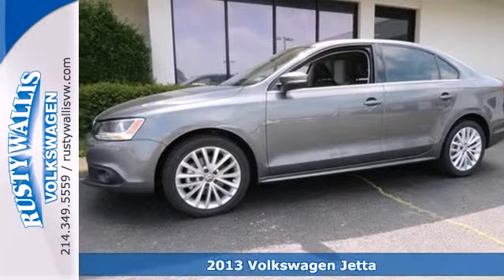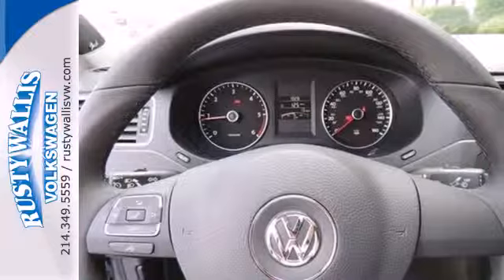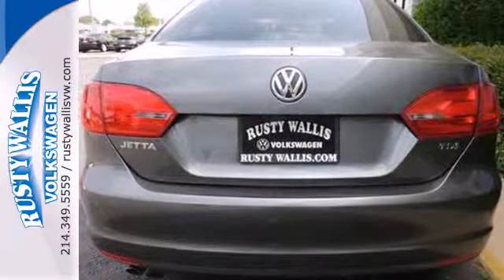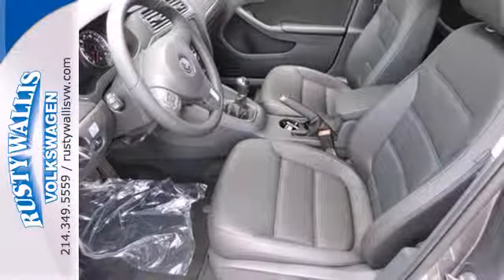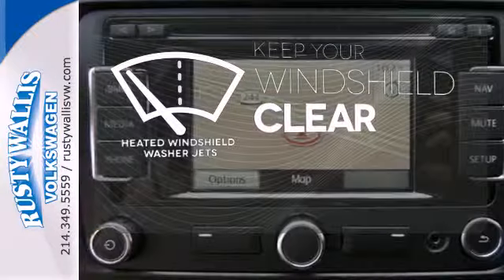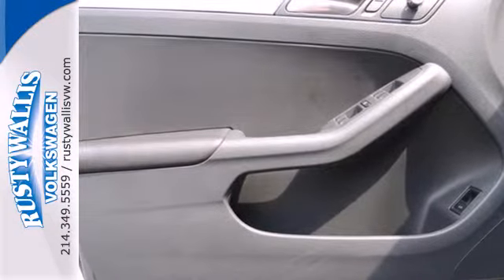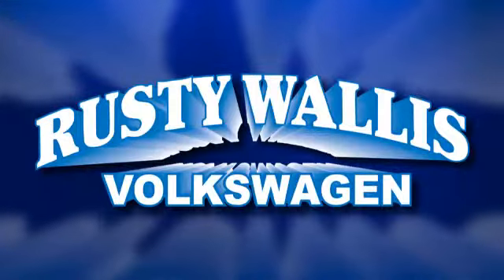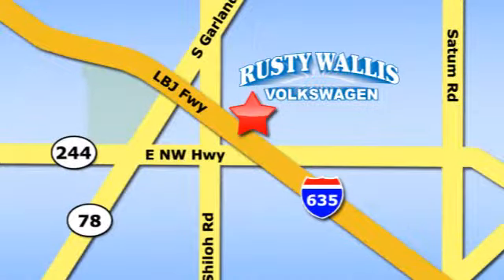2013 Volkswagen Jetta Dallas TX Garland, TX V130996 - SOLD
Year: 2013
Make: Volkswagen
Model: Jetta
Trim: 2.0L TDI w/Premium & Nav.
Engine: 2.0L 4 cyls Diesel
Transmission: Manual 6-Speed
Color: Platinum Gray Metallic
Interior: Titan Black w/V-Tex Leatherette Seat Trim
Stock #: V130996

Address:
12635 LBJ Freeway